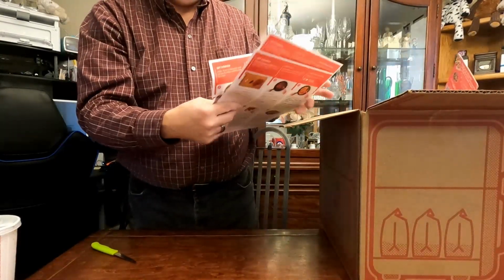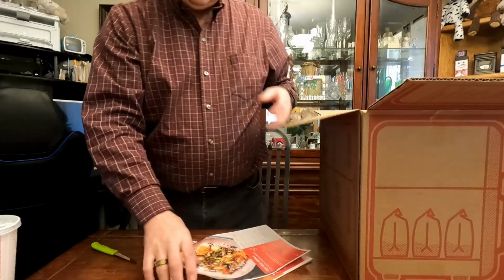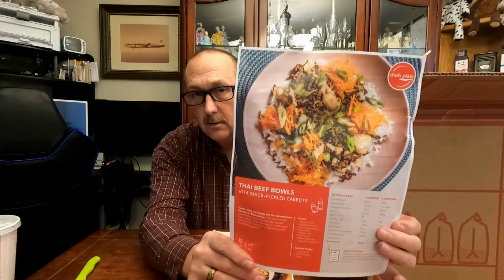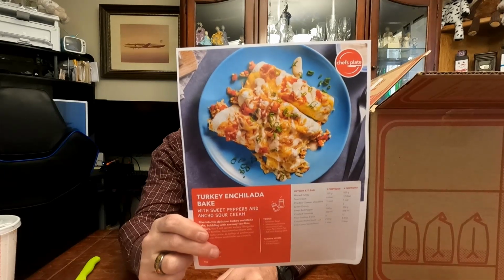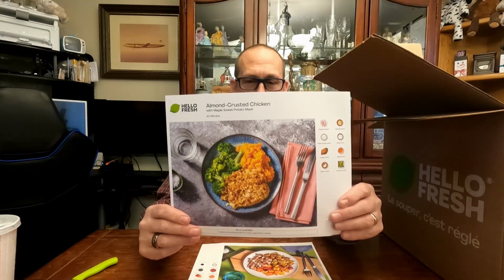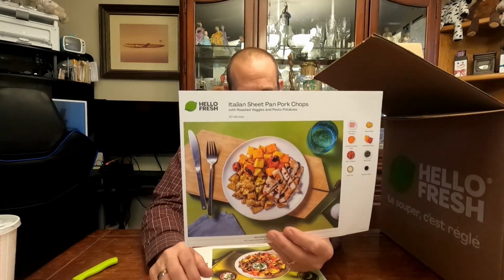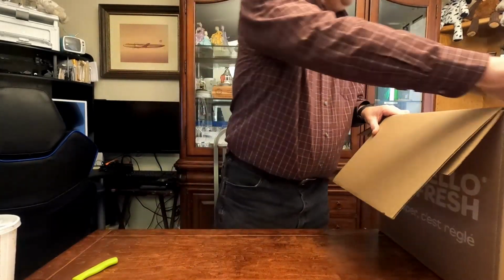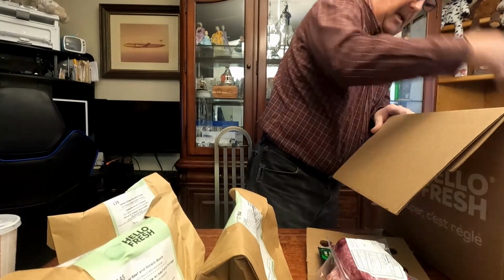Chefs Plate & Hello Fresh Unboxing